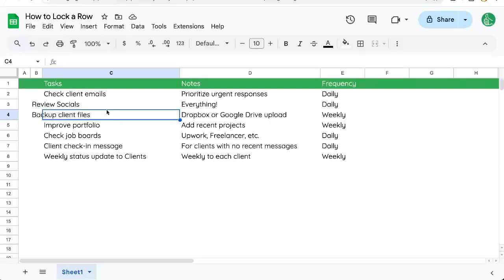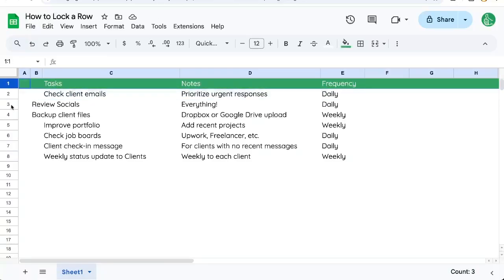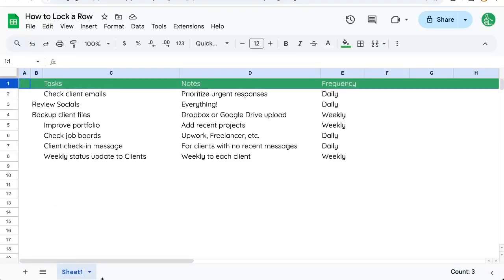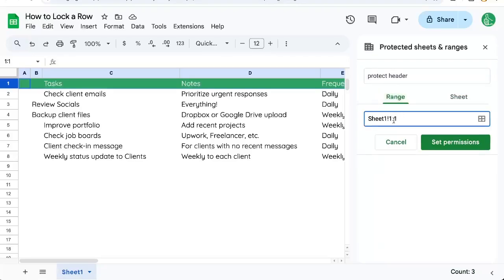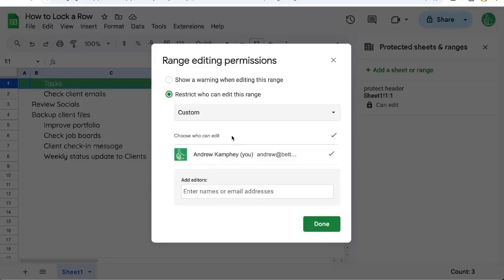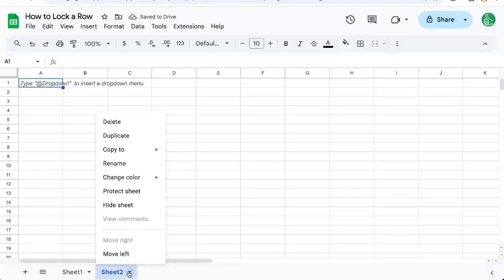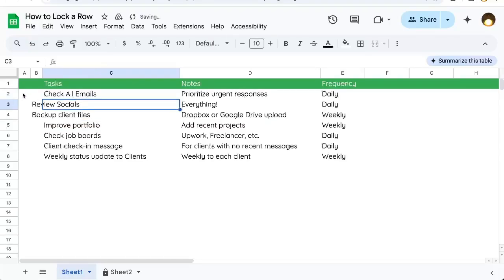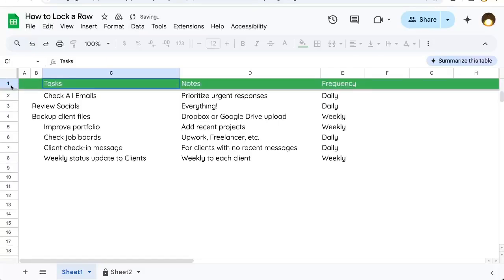How to Lock a Row in Google Sheets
How to Lock and Freeze Rows in Google Sheets

In this video, learn how to lock and freeze rows in Google Sheets. We'll show you two methods: freezing a row to keep it visible while scrolling and locking a row to prevent others from editing it. Follow along as we demonstrate step-by-step instructions to protect your data, set permissions, and manage shared access effectively.

00:00 Introduction to Locking Rows
00:02 Freezing Rows and Columns
00:20 Protecting Rows from Editing
00:59 Setting Permissions for Protected Rows
01:45 Testing Protection as Another User
02:07 Conclusion and Further Resources